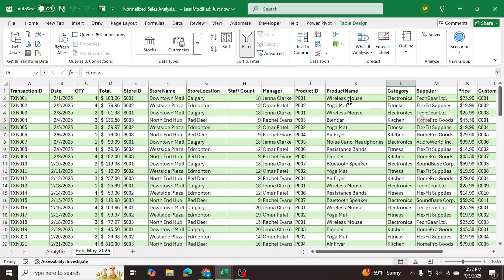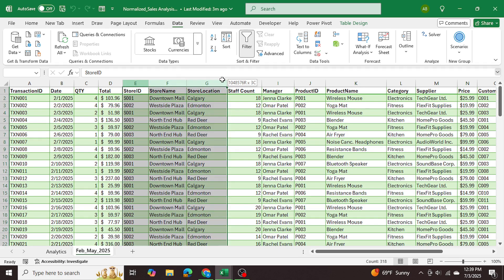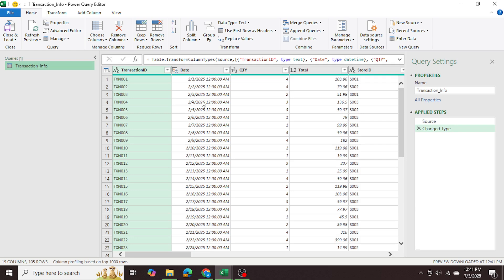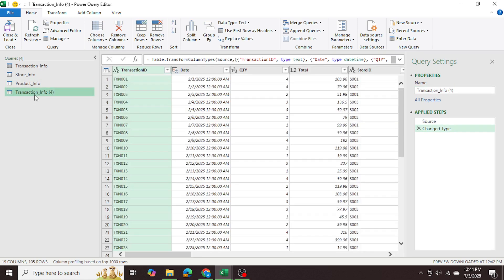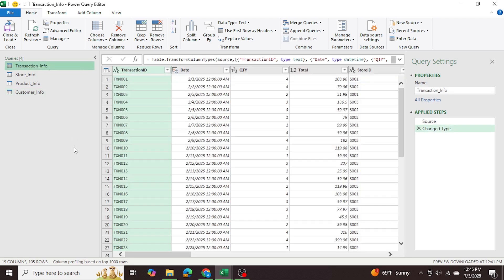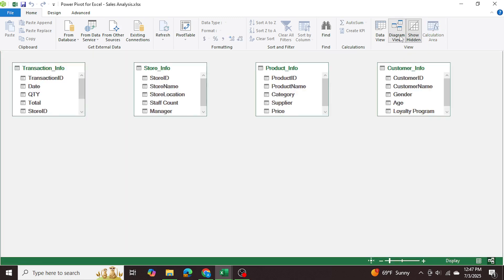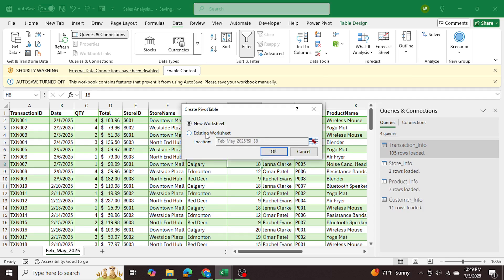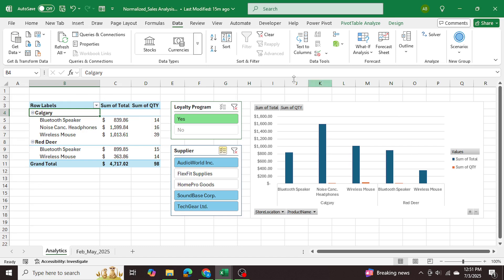How To Normalize Data In Excel Using Power Query And Pivot Tables (Full Tutorial)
Tired of messy, repetitive data slowing down your analysis?

In this step-by-step Excel tutorial, I’ll show you exactly how to normalize your data using Power Query, Power Pivot, and Pivot Tables. You’ll learn how to break down a large, redundant transaction table into clean, efficient tables for stores, customers, and products. Then we’ll link them all together using unique IDs and build relationships for powerful analysis.

This process is perfect for data analysts, Excel users, and anyone working with real-world data that needs structure. By the end, you’ll be able to build dynamic pivot tables with slicers, charts, and insights that actually make sense. If you're looking to level up your Excel skills and create scalable, analytical dashboards, this tutorial is for you.